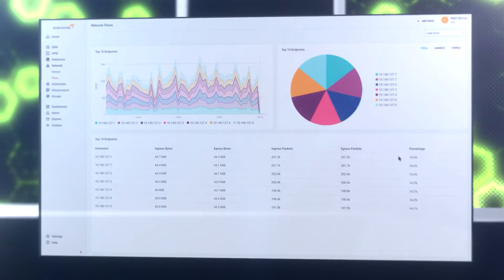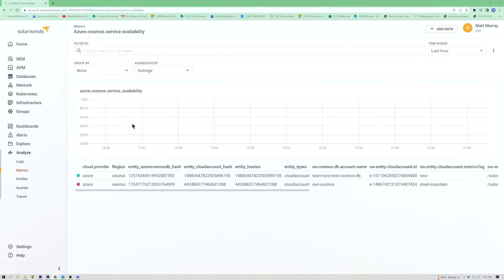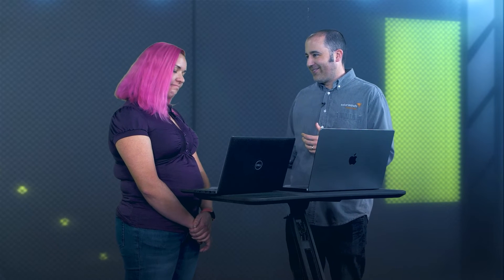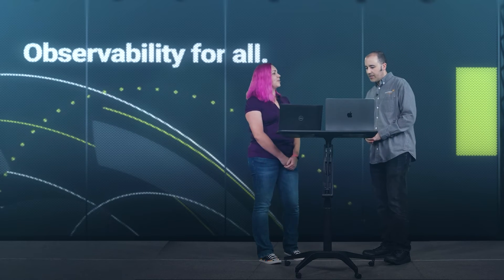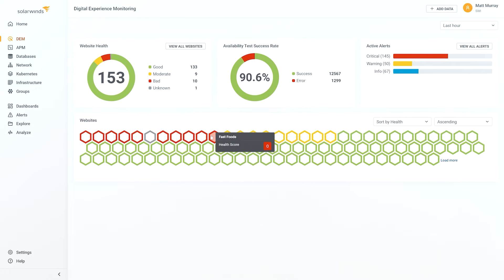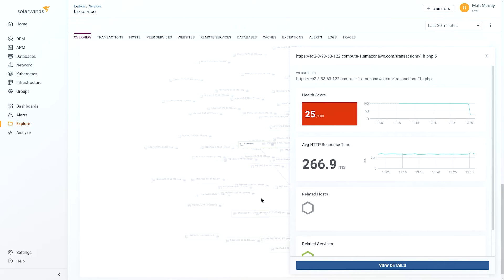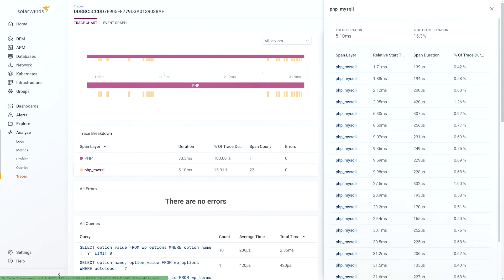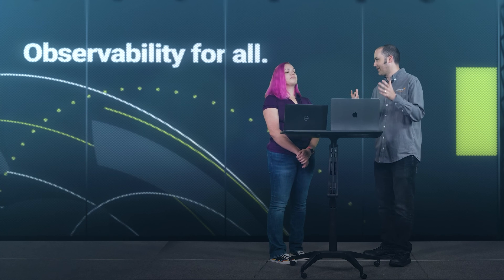A Demonstration of SolarWinds Observability | SolarWinds Day October 2022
Join Head Geek Chrystal Taylor and VP of Product Josh Stageberg as they show off SolarWinds Observability— our new SaaS offering that unifies application, infrastructure, database, network, digital experience, and log analysis into a single, integrated platform. It lets you group together elements like microservices, hosts, databases, and websites and quickly determine the holistic health of your online application and how it impacts your business performance.
Reduce cost, optimize performance, and ensure reliability for all your business-critical systems with SolarWinds Observability.